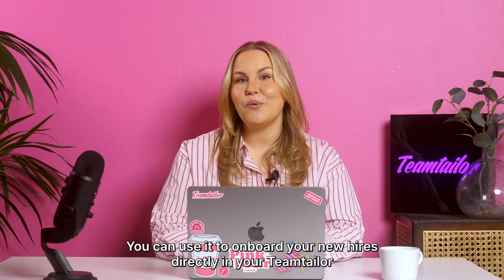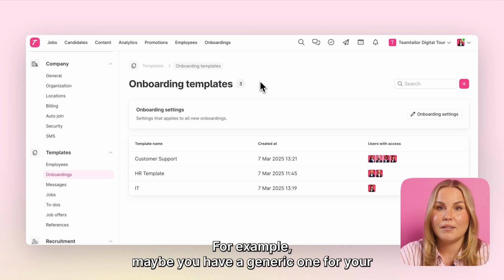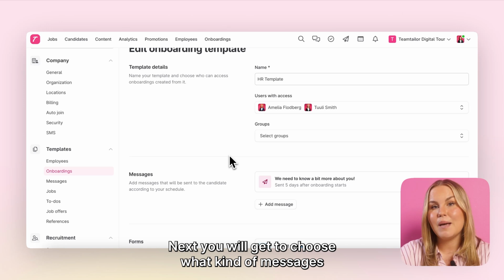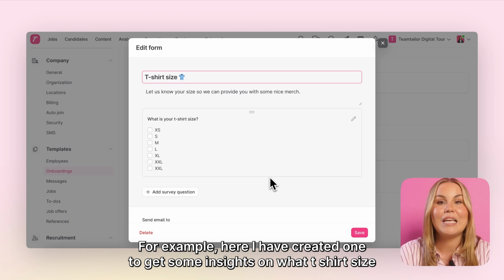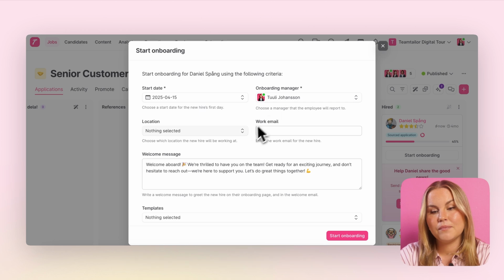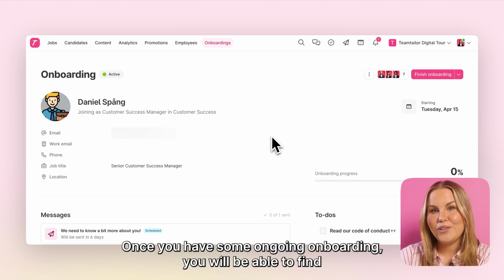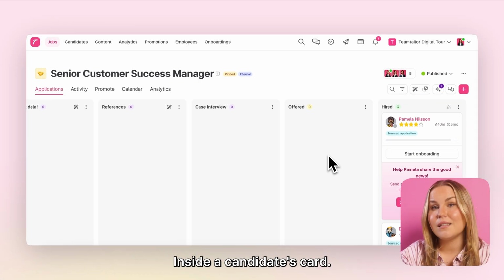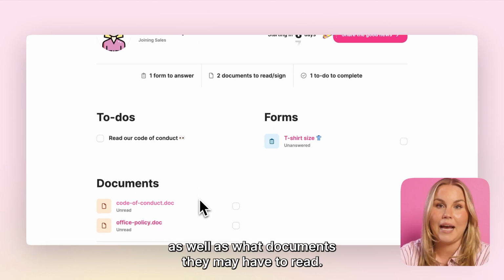Teamtailor How To: Onboarding New hires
Welcome new team members with a smooth start using Teamtailor. Learn how to set up onboarding steps, share key info, and keep everything organized—all within your ATS.